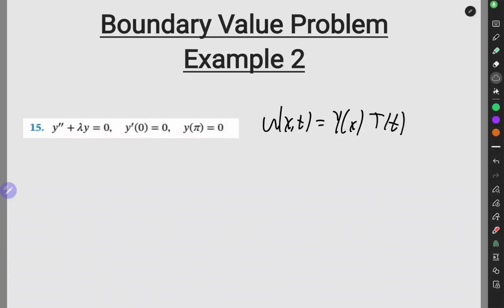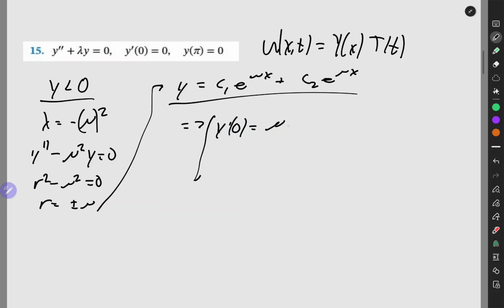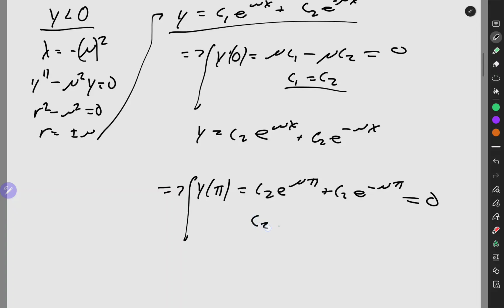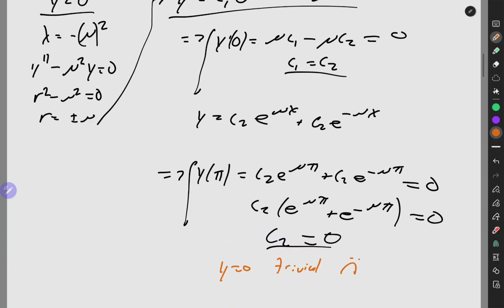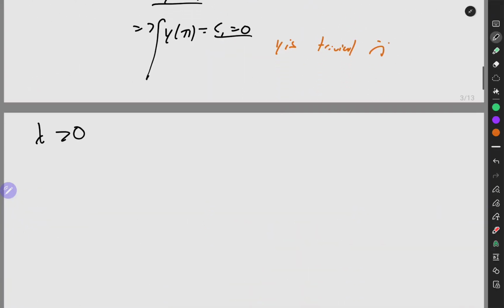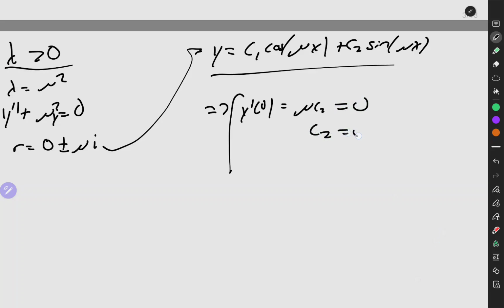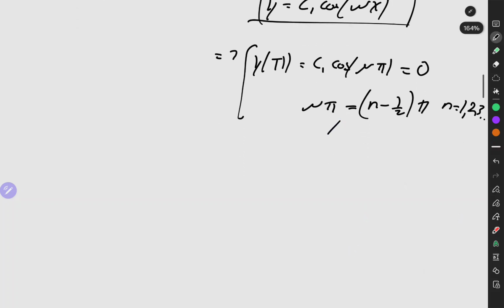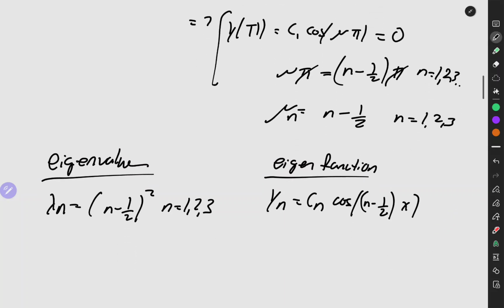Boundary Value Problem: Example 2 | PDE'S